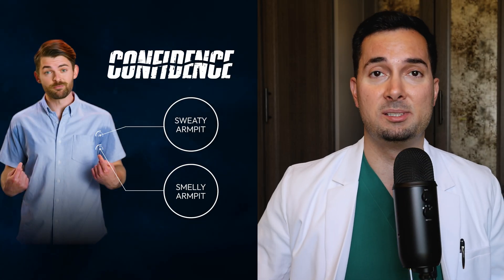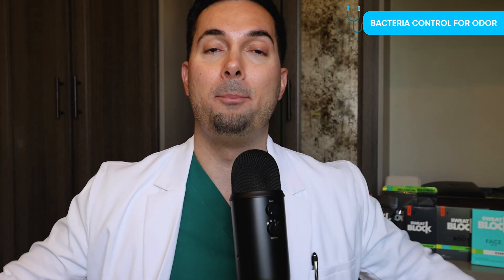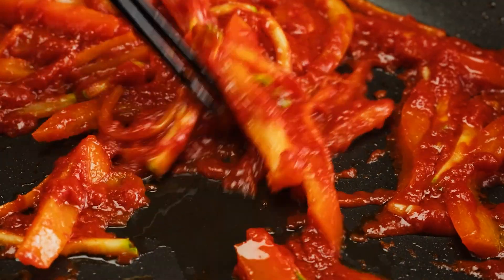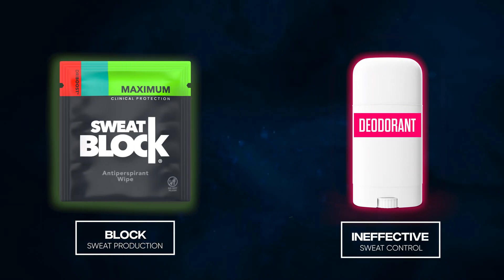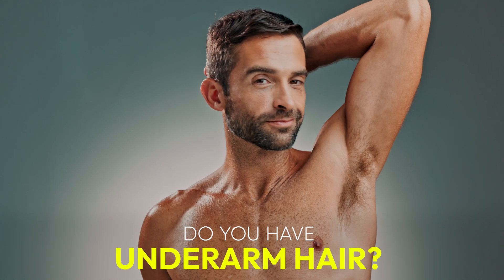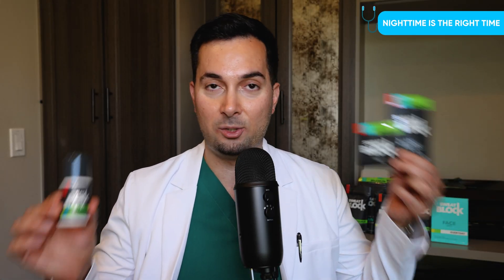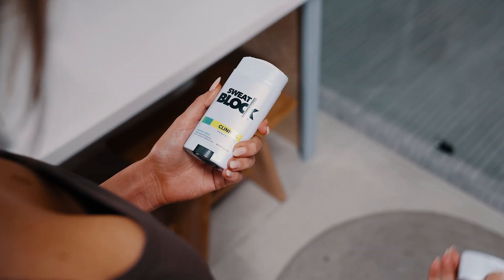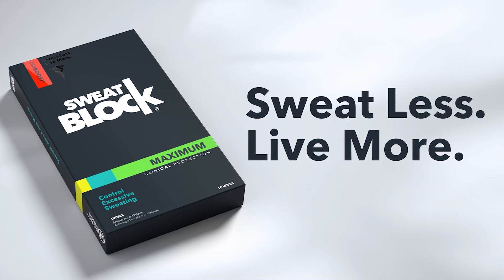How to stop sweating underarms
Wondering how to stop sweating underarms? This guide shares how to get rid of smelly armpits fast.

STOP SWEATING UNDERARMS:
In this video we explain how to stop sweating underarms and how to get rid of smelly armpits using science-based solutions. You’ll learn why sweating and odor happen what causes underarm sweat and how to reduce it with simple treatments and habits that actually work.

SWEATBLOCK ANTIPERSPIRANTS:
SweatBlock is a U.S.-based company offering safe, effective, doctor-formulated solutions for excessive sweating since 2004. Created by Dr. Scott Steffensen, our original clinical-strength wipes have helped hundreds of thousands regain confidence—and today, we’re the #1 Clinical Strength Antiperspirant sold online.

With over 20,000 five-star reviews, our products are trusted to stop sweat in its tracks—whether it’s underarms, face, back, chest, hands, or feet. From high-stakes meetings to unforgettable first dates, we help you stay dry, confident, and in control. Sweat Less. Live More.®

or Amazon.com

Want tips, product updates, and sweat solutions delivered to your inbox?

SweatBlock Amazon USA
SweatBlock Amazon Canada
SweatBlock Amazon UK

MUST-HAVE SWEATBLOCK SOLUTIONS FOR SWEAT MANAGEMENT:
UNDERARM Antiperspirant Wipes
BODY Antiperspirant Wipes
HAND Antiperspirant
FOOT Antiperspirant
FACE Antiperspirant

0:00 Intro
0:17 Bacteria Odor Control
1:14 Stress Sweat Odor
1:53 Watch Your Diet
2:36 Antiperspirants
3:36 Antiperspirants Application
4:30 Best Time For Antiperspirants
4:51 Right Antiperspirant Salts

Join us for expert-led health content, cutting-edge insights, and in-house videos designed to help you take control of excessive sweating with science!

New Videos: Mon & Sat – 8 AM PST
Monthly Live Show: First Thursday – 9 AM PST

Mail: DC Alpine Partners LLC – DBA SweatBlock
United States

WHEN TO SEE YOUR DOCTOR ABOUT SWEATING:
See your doctor if you experience excessive sweating without obvious triggers, such as heat or exercise, or if it disrupts your daily life. Sudden changes in your sweating patterns, night sweats, or sweating accompanied by weight loss, fever, or chest pain may signal an underlying medical condition. If over-the-counter treatments don’t help, a healthcare provider can identify the cause and recommend effective solutions.

About this video: Searching how to stop sweating underarms? In this video, Advanced Medical Practitioner Abraham Jacobson Khodadi, MPharm(Hons)IPresc MScACP shares how to get rid of smelly armpits fast.